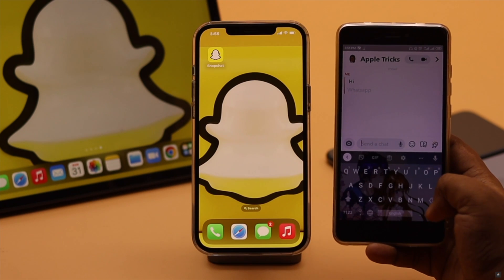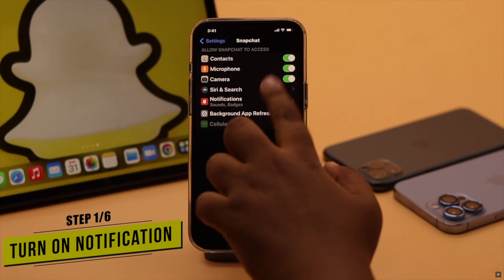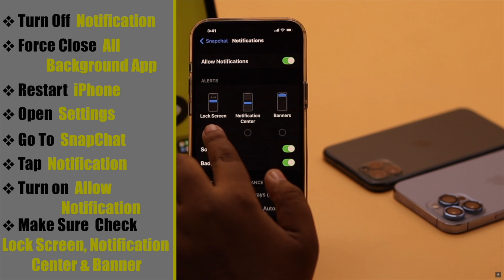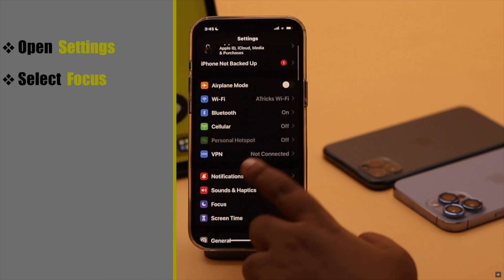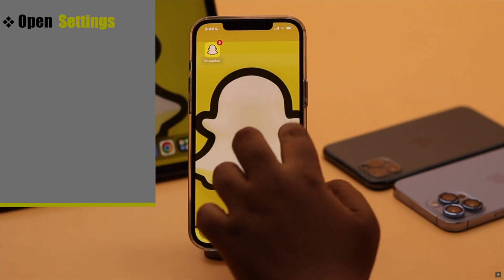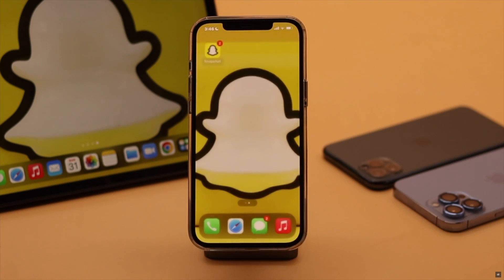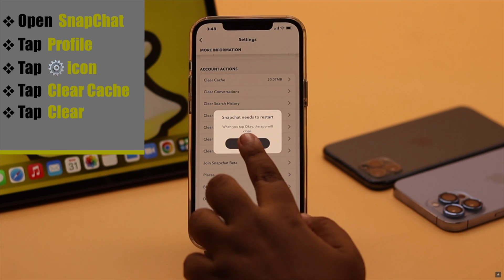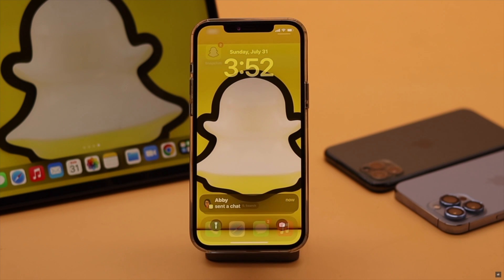Snapchat Notification Not Working on iPhone & How to Fix!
Snapchat notification not showing up on iPhone, especially after iOS update. In this video we will show you the best ways to fix Snapchat notification problems on iPhone running on latest iOS.

0:00 Intro
0:20 Step 1
1:08 Step 2
1:32 Step 3
2:07 Step 4
2:34 Step 5
2:44 Step 6